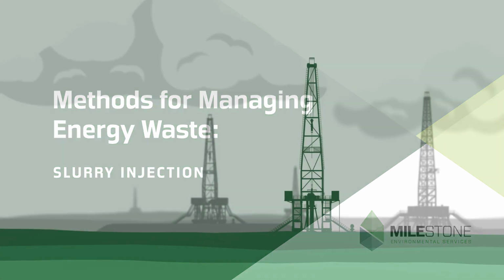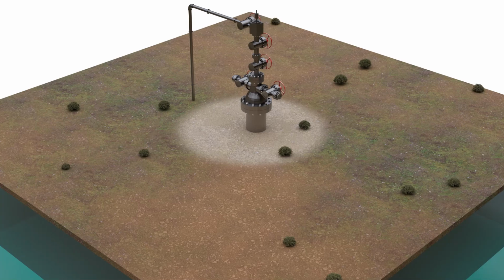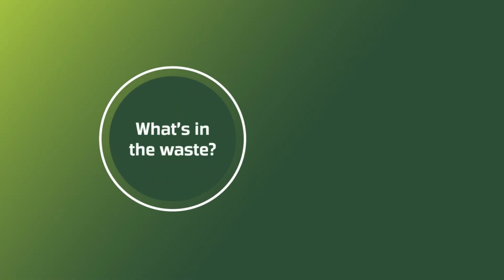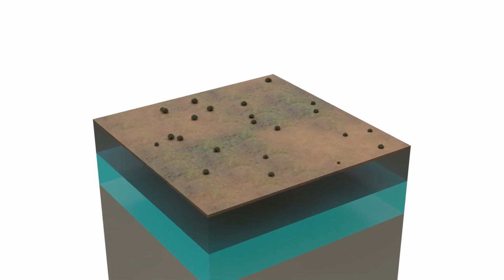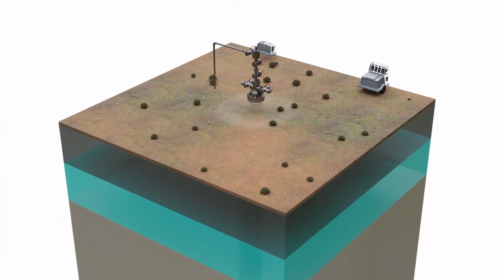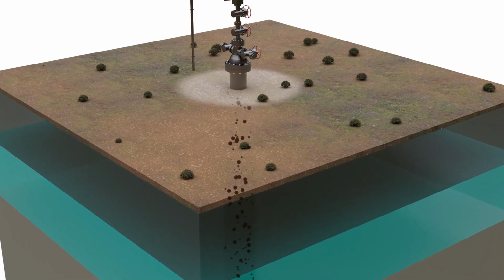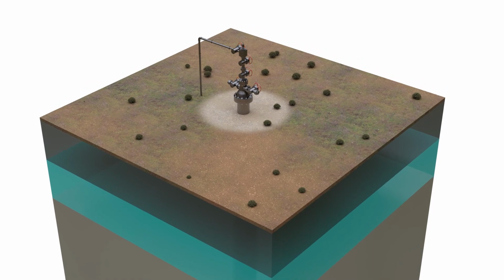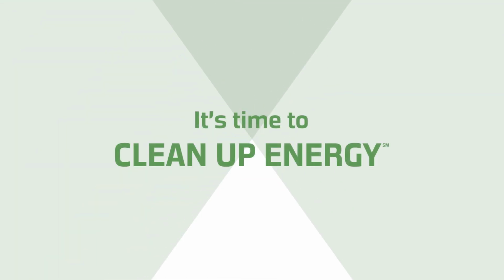Managing Energy Waste: Slurry Injection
Explore Milestone Environmental Services' advanced slurry injection solutions for managing energy waste in an environmentally responsible manner. Learn how their innovative process sequesters waste thousands of feet below the Earth's surface, reducing emissions and long-term liabilities.